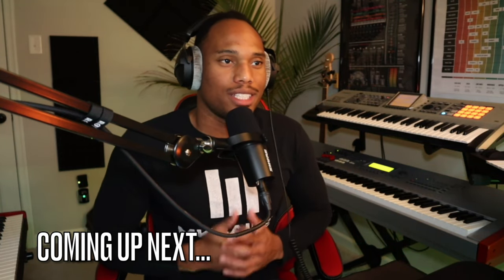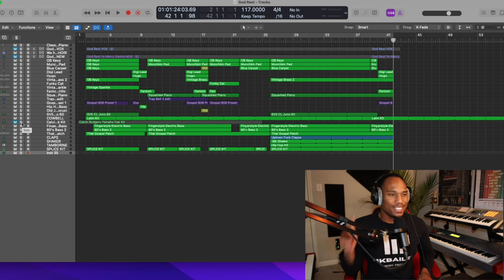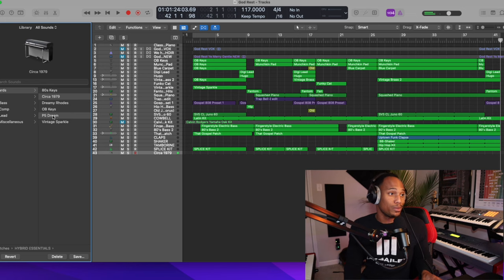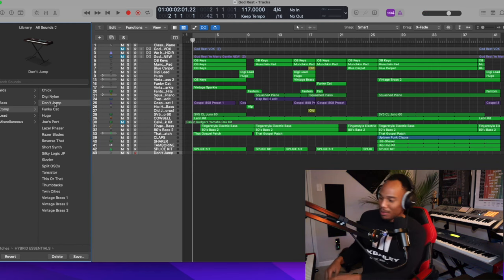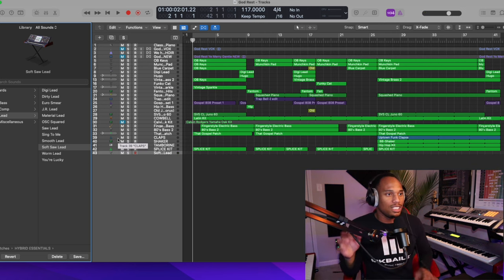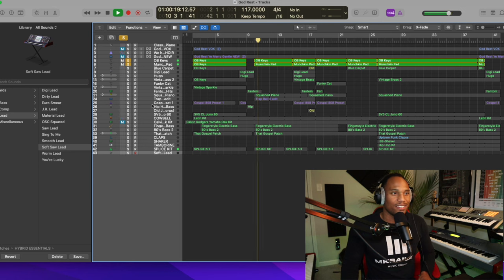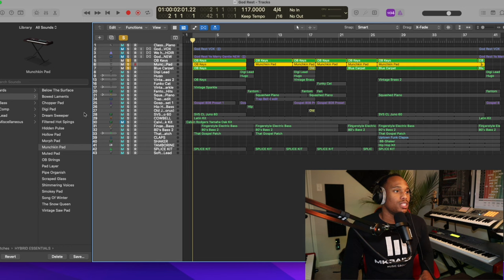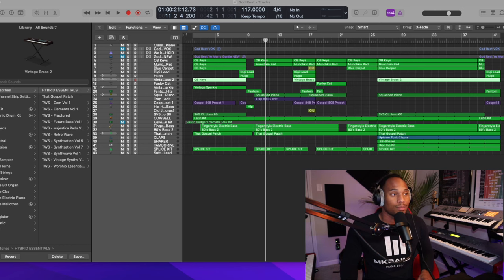Lets Talk About Sounds | Hybrid Essentials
HYBRID ESSENTIALS BY RANDY JENKINS!!